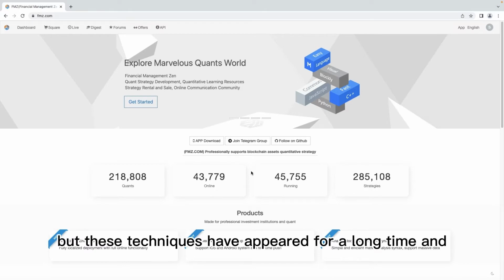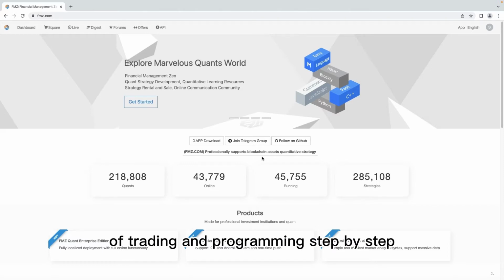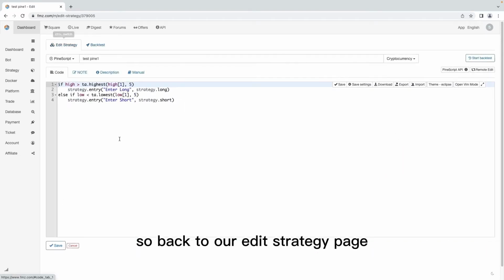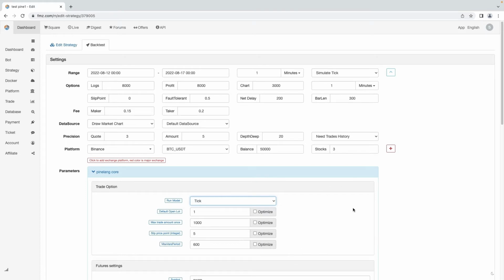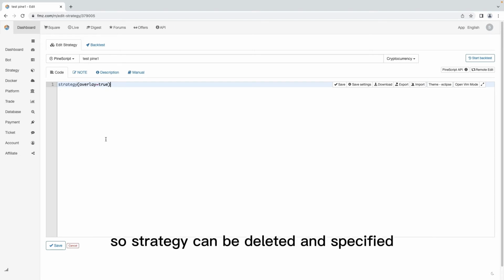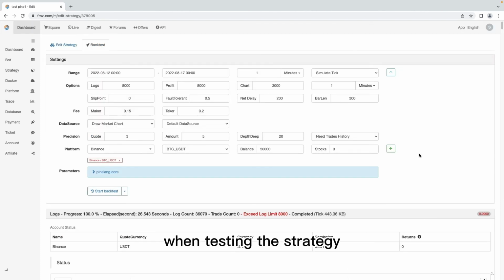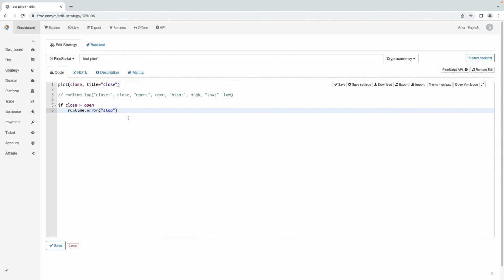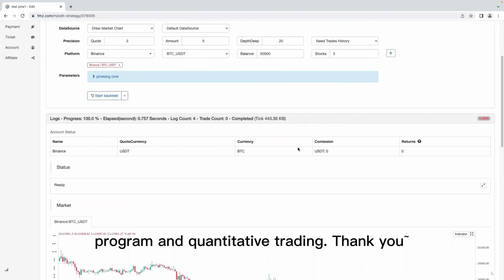On FMZ Pine Script Tutorial -- Preliminary Study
A Preliminary Study of Pine Language

Hello, everyone, welcome to the tutorial class of Pine language quantitative trading series. First, let's make a small survey: Do you usually use manual trading or program trading? I'm going to make a bold guess here that it should be manual trading most. Quantitative trading and programmatic trading have only become increasingly visible in the last few years, but these techniques have appeared for a long time and have only been difficult to popularize because there is a certain learning threshold for most traders.